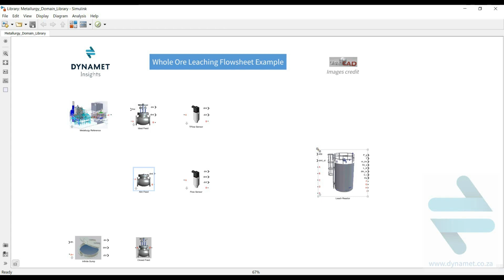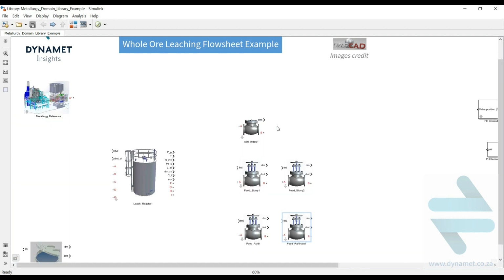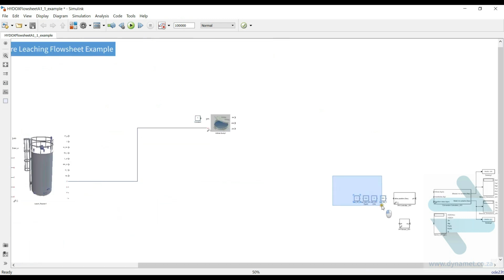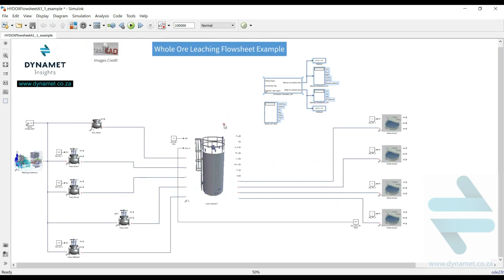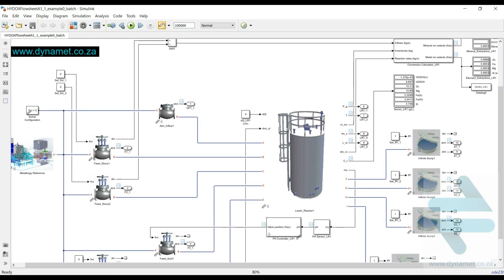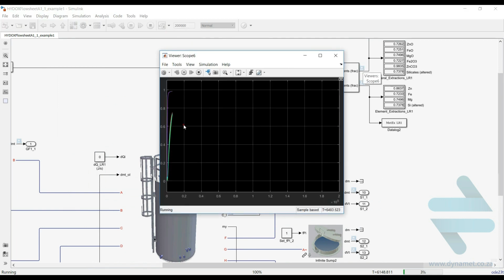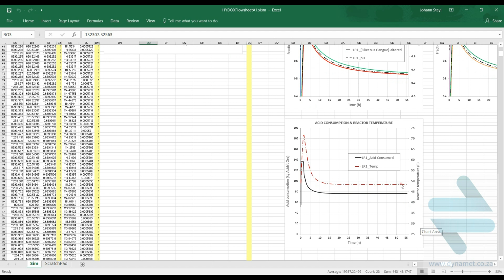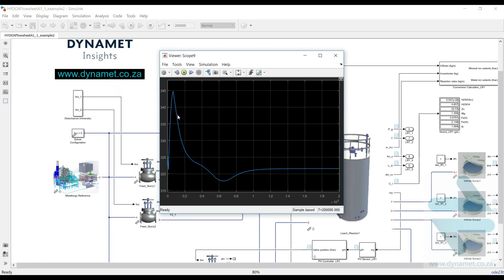Simulation model of an oxidised silicate whole ore example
In this video we build and simulate the atmospheric leaching tank reactor for the oxidised silicate whole ore example described in a previous video We show the key building blocks in the modelling library, connect the relevant blocks together and demonstrate how the user enters the physical parameters such as initial conditions and reaction rates.

After simulation, we show the dynamic behaviour of the particle sizes, temperature, tank level, solution tenors, residue composition, acid consumption and many other variables for the reactor operating as both a batch reactor and in continuous operation with an upset in the feed ore composition.